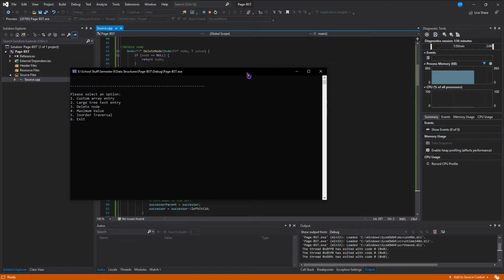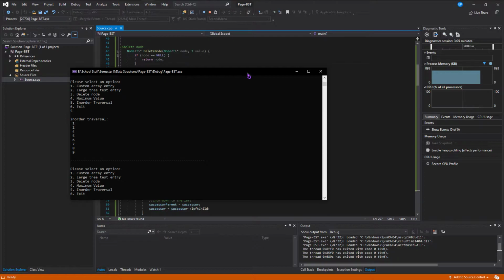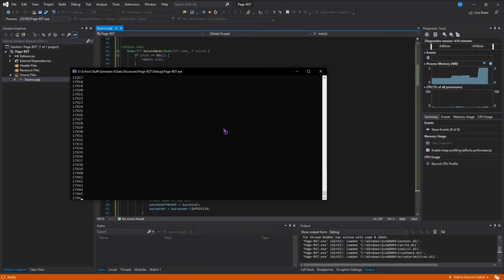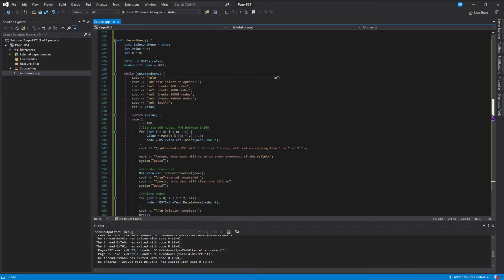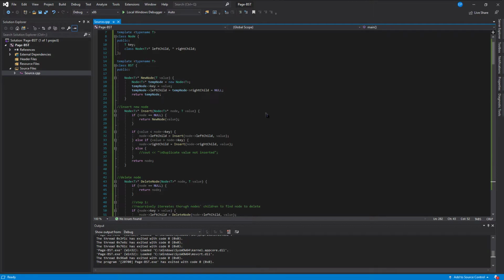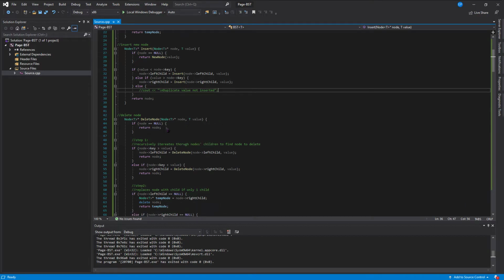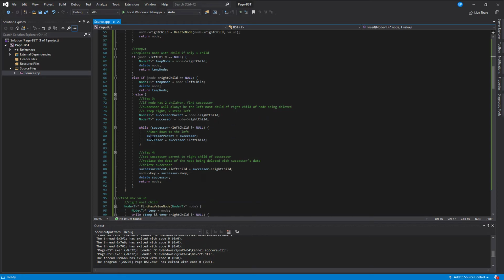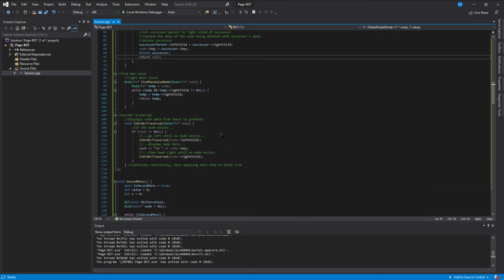Binary Search Tree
A walkthrough of the functionality and code of a Binary Search Tree I programmed.